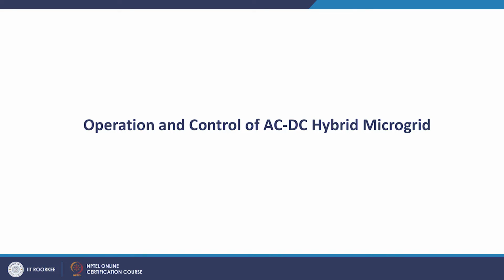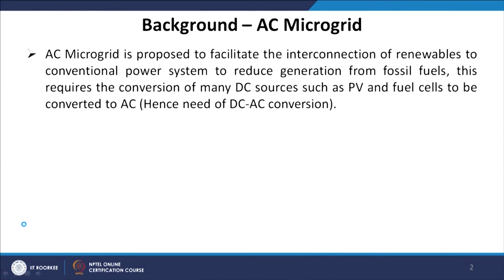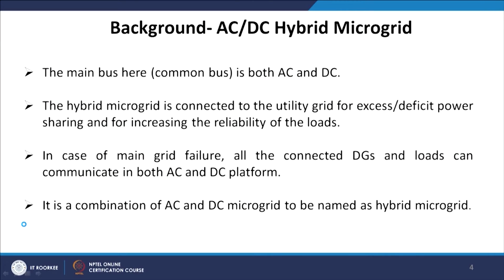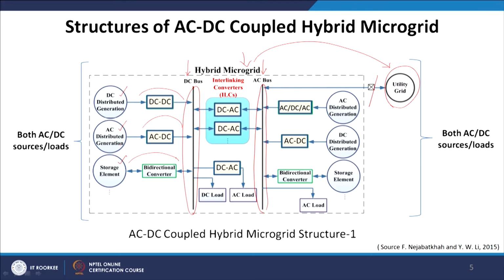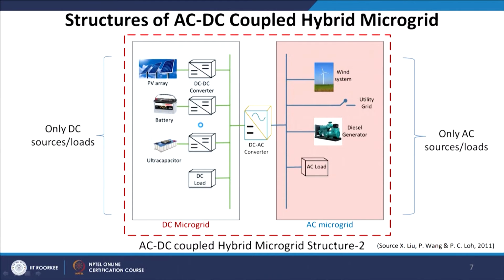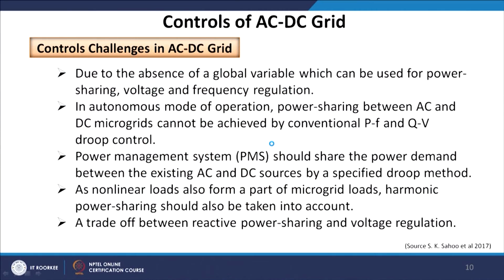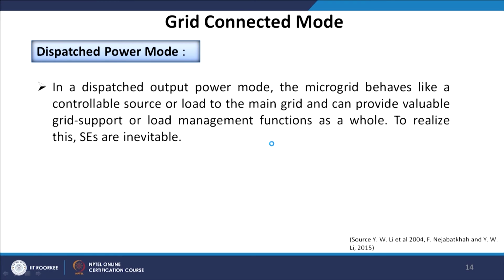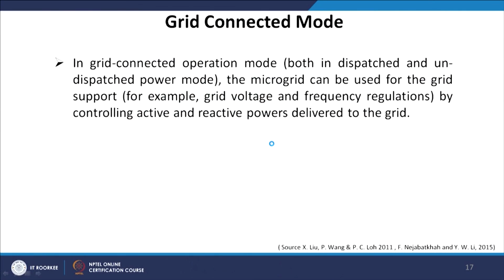Operation and Control of AC-DC hybrid Microgrid- I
This lecture discusses about the different structures of AC-DC hybrid microgrid and also sheds light upon various operating modes of grid connected mode of operation.